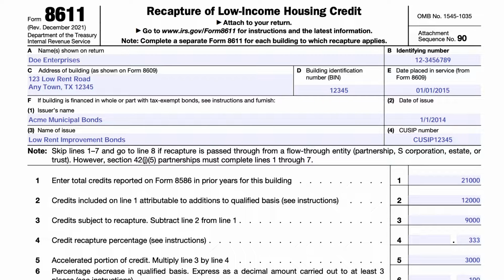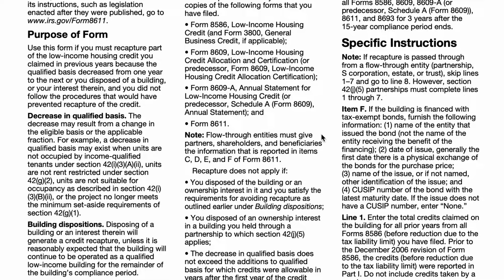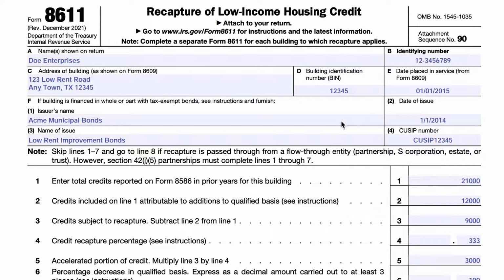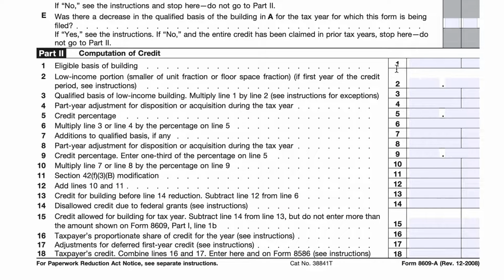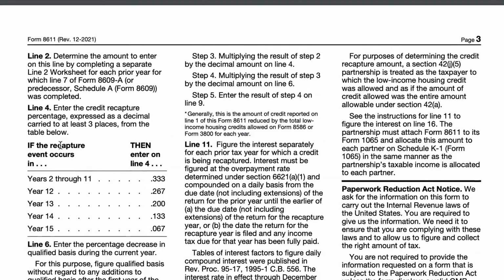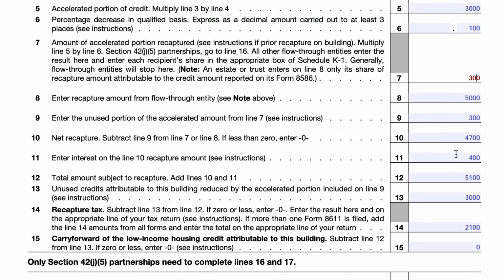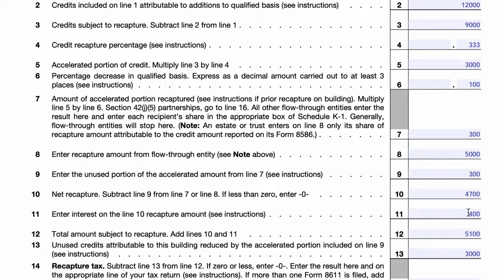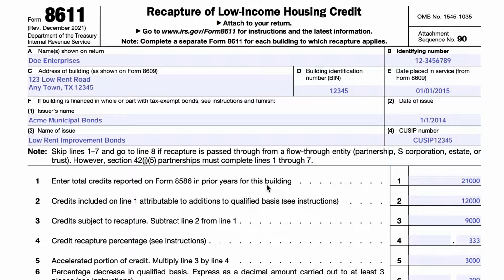IRS Form 8611 Walkthrough (Recapture of Low-Housing Income Tax Credit)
IRS Form 8586, Low-Income Housing Credit